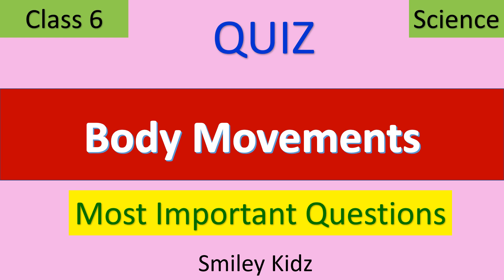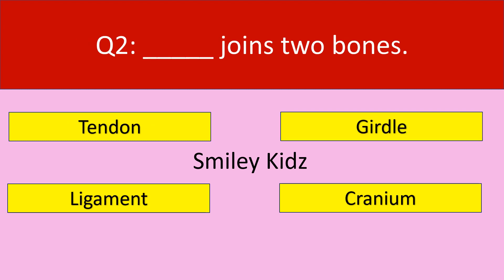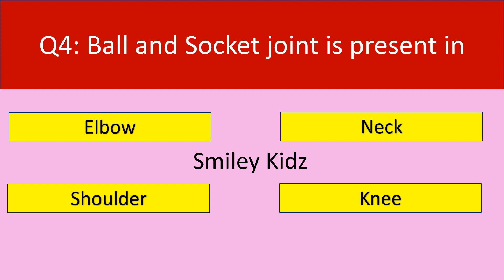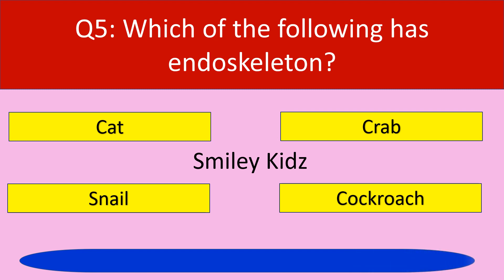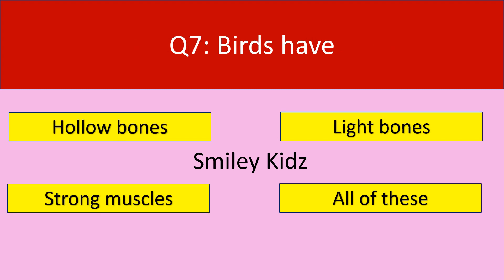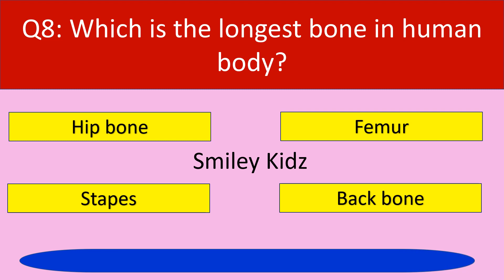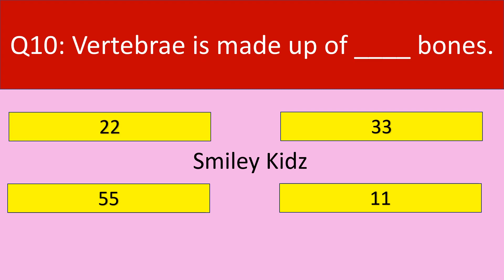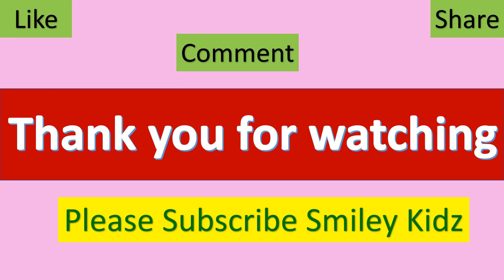Quiz on Body Movements | Class 6 Science